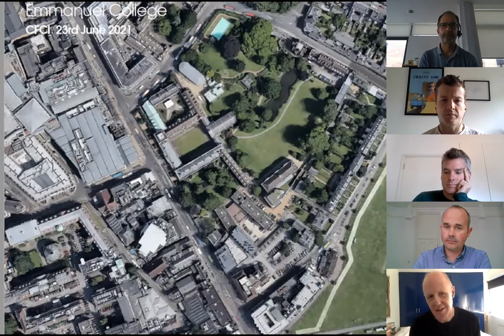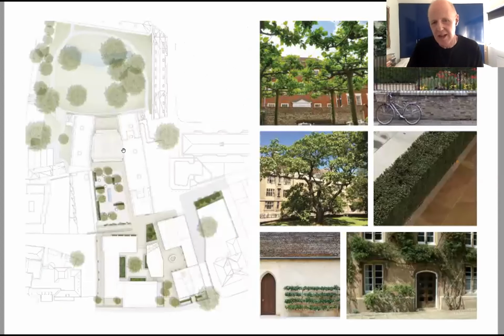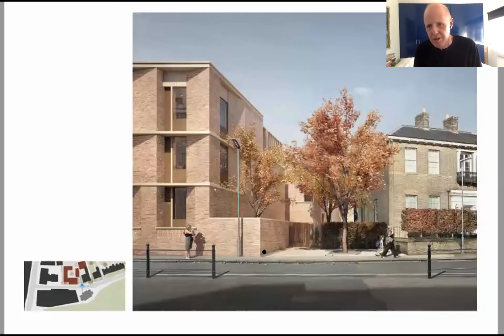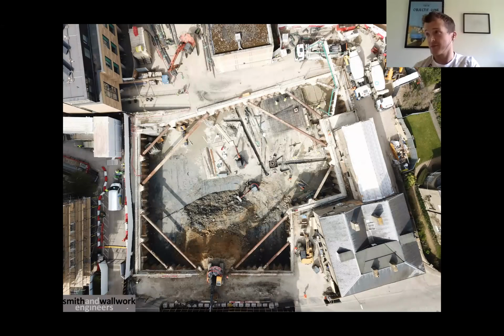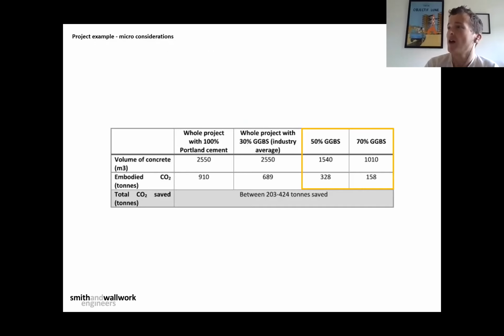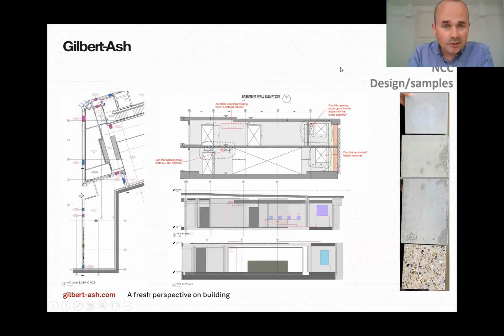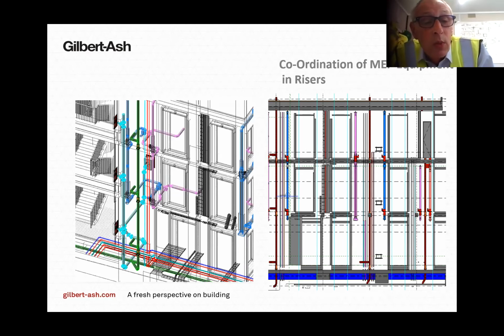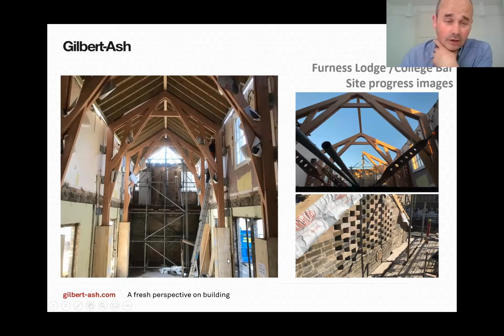CFCI webinar Emmanuel College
First aired - 23 June 2021

A virtual construction site visit of Emmanuel College New South Court Project hosted by the main constructor Gilbert Ash. The project comprises the creation of a new court including residential accommodation and social space. The existing Victorian Villa adjacent is extended as part of the scheme and new landscaping sees the insertion of a cafe between the wings of the existing 1960's student blocks.

The webinar will start with a description of the design by Stanton Williams followed by some key points associated with the engineering design (basements and open loop heat pumps). The event will finish with a Q&A session with the speakers

The virtual site visit will be presented by:
Joanne Graham : Gilbert Ash
Robert Craig : Gilbert Ash
Emmett Holmes : Gilbert Ash
Alex Buckland : Stanton Williams
Gavin Henderson : Stanton Williams
Mark Skelly : Skelly & Couch
Mike White : Smith and Wallwork